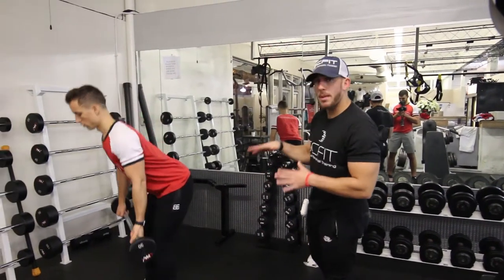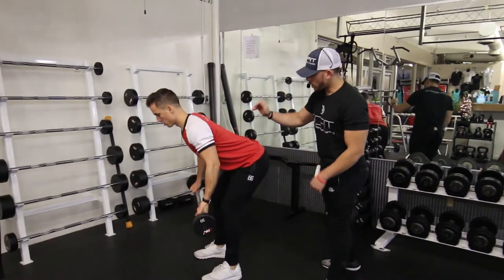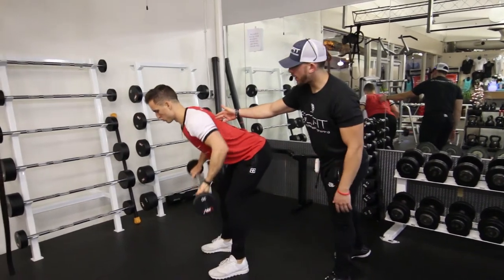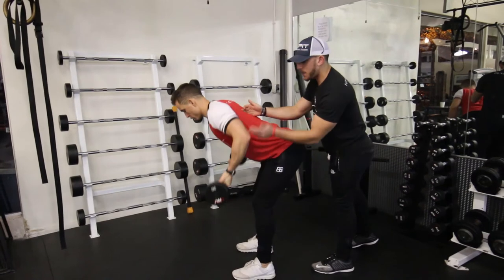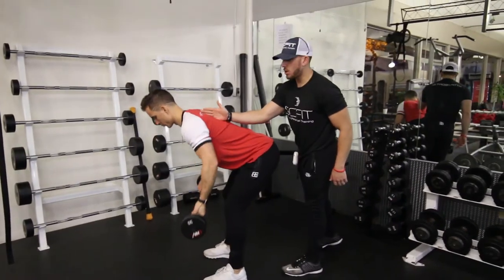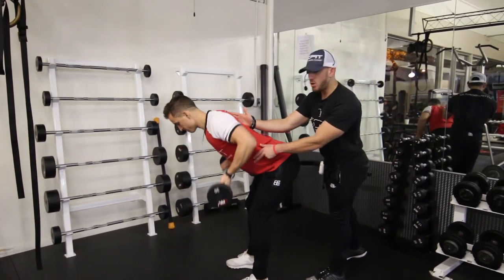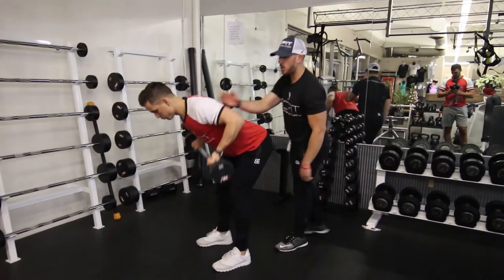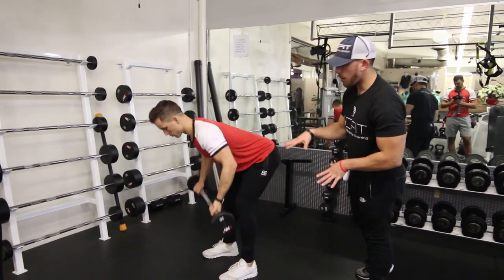♦️ Barbell Bent Row